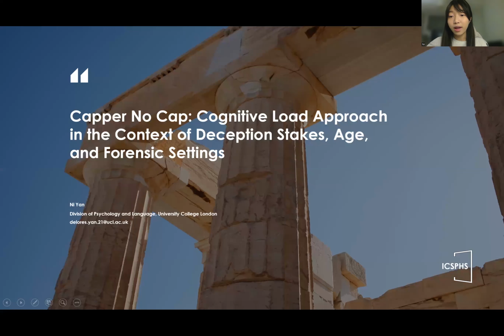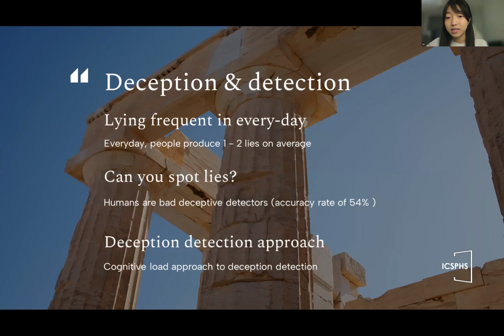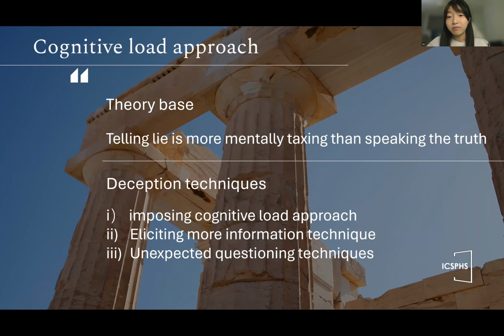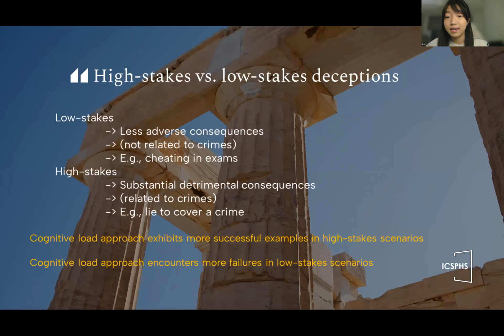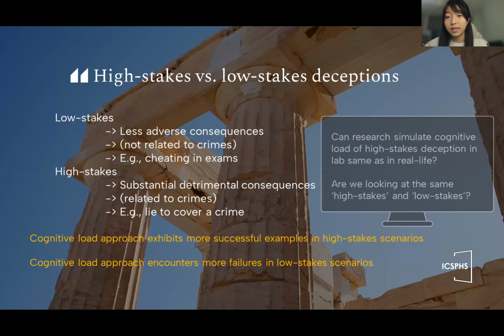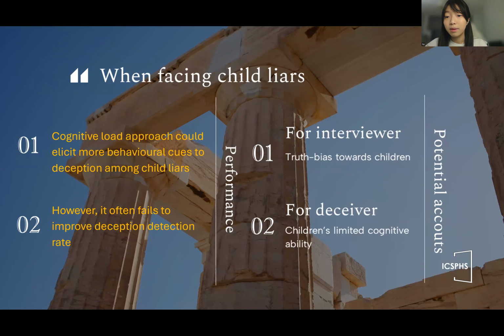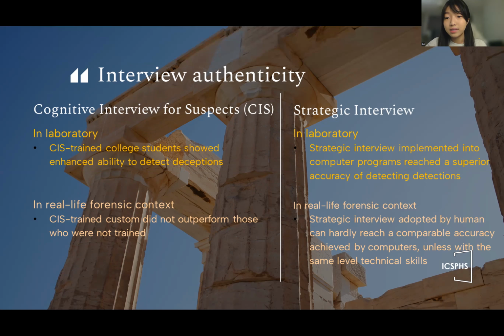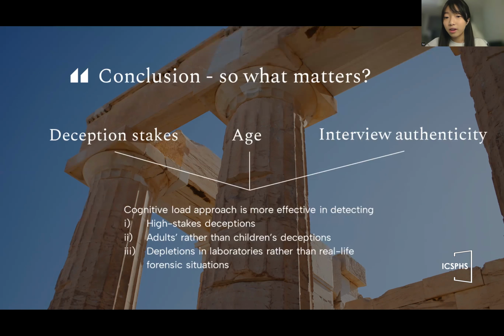ICSPHS 2024-Capper No Cap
The 2nd International Conference on Social Psychology and Humanity Studies (ICSPHS 2024)
Title: Capper No Cap: Cognitive Load Approach in the Context of Deception Stakes, Age, and Forensic Settings
Presented by: Ni Yan
University College London, UK